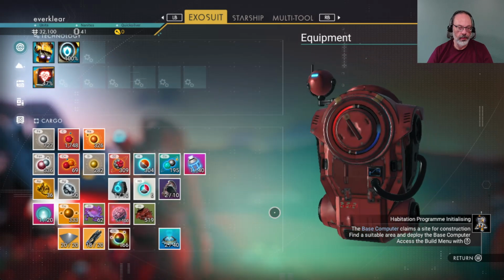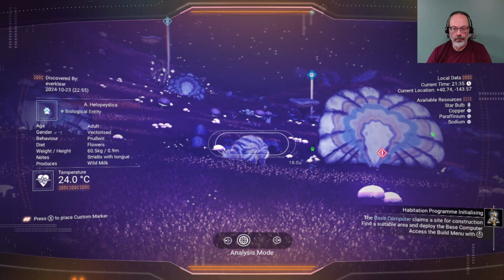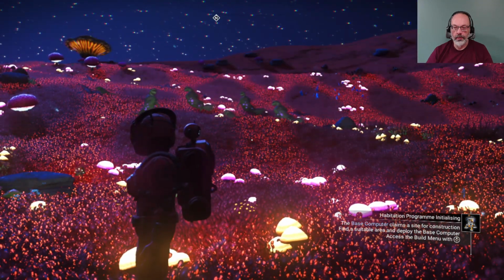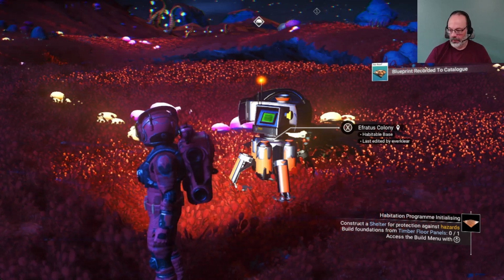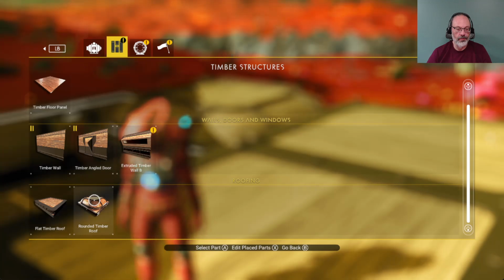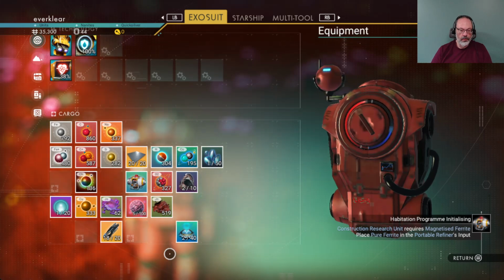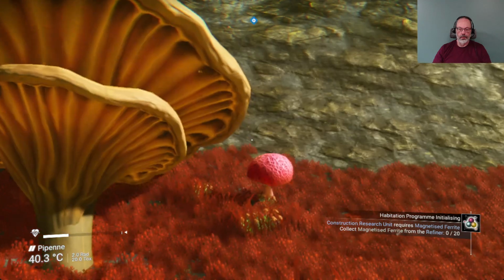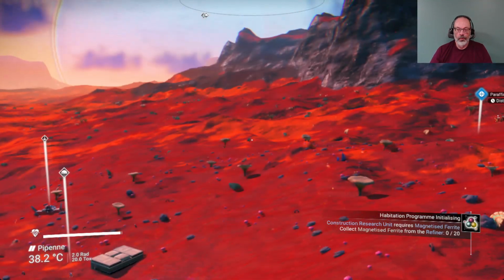No Man's Sky, Episode 3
Episode 3 of this series. I start exploring a very pleasant planet and decide to establish a base there.